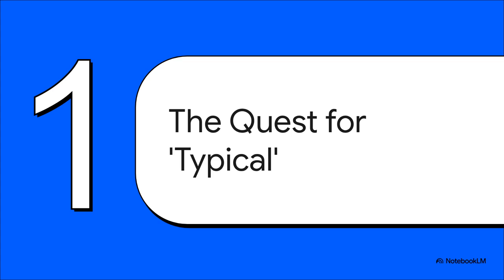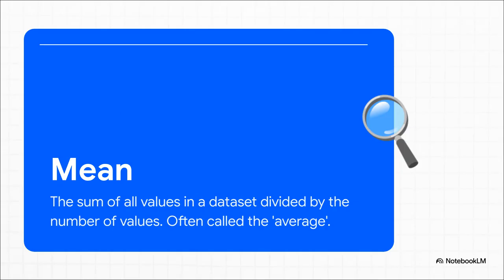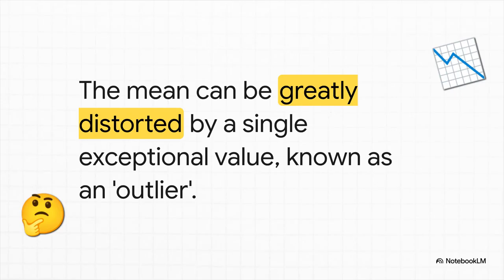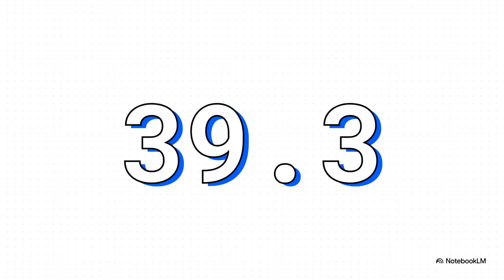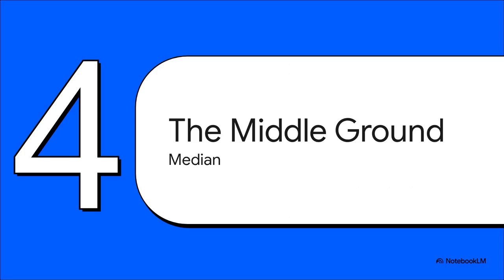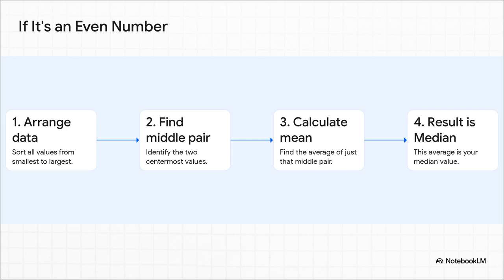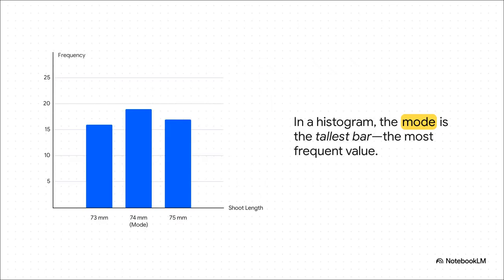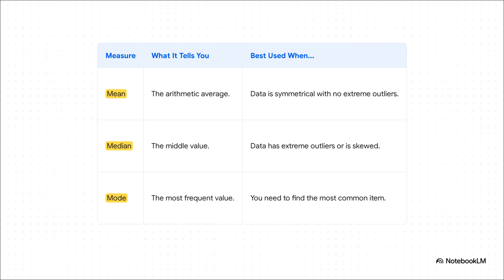Measure of Central Tendency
Mean, median, mode—made simple. Learn when to use each and how they can mislead in real datasets.